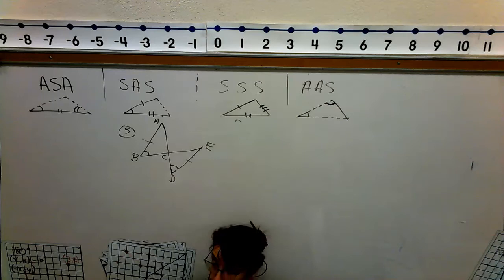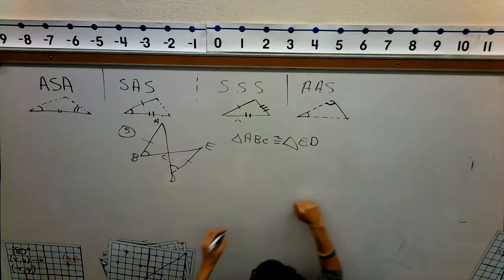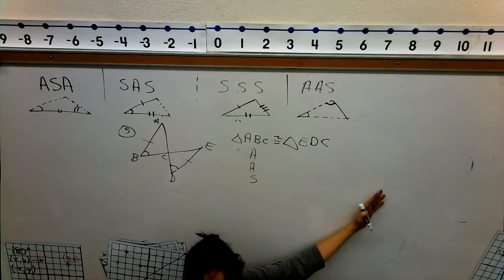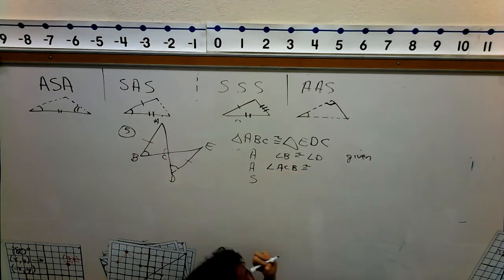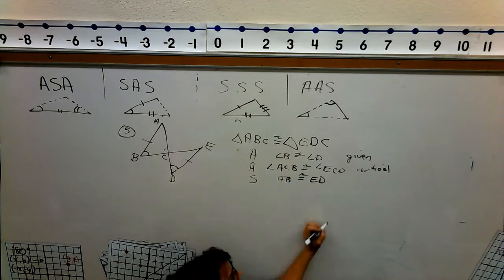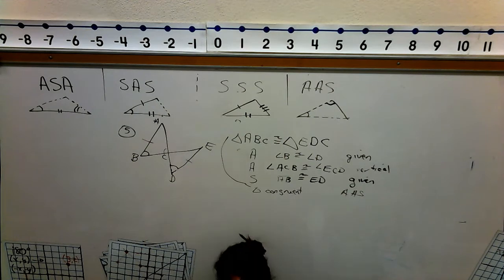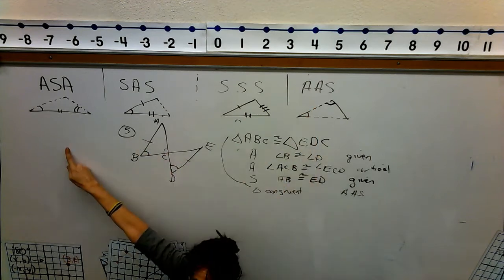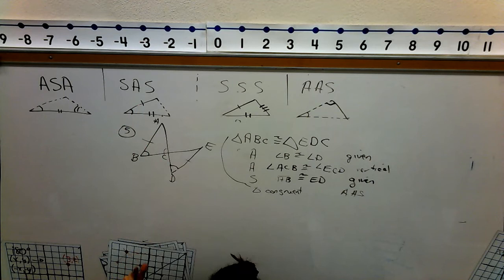geo target3B B 1 5